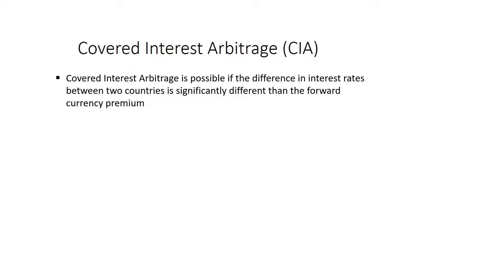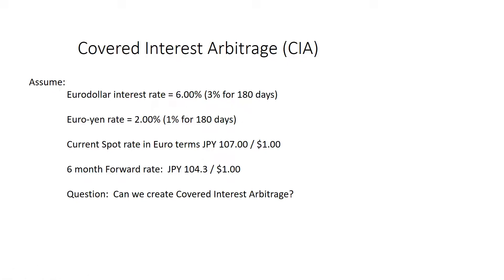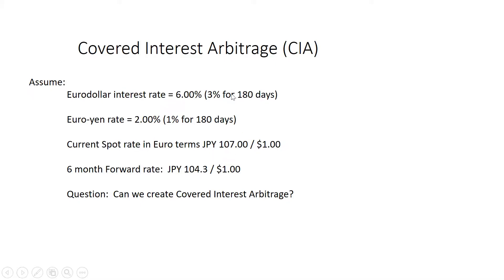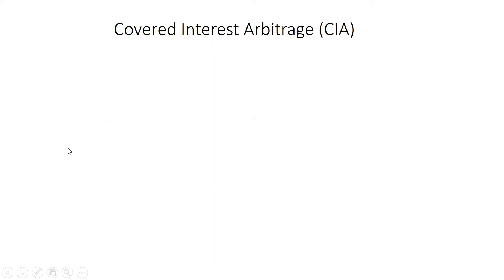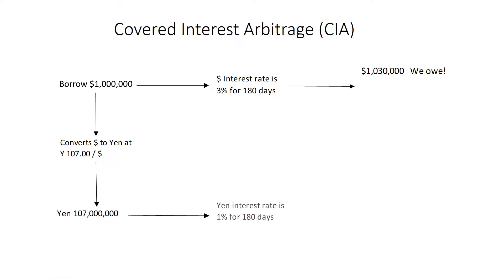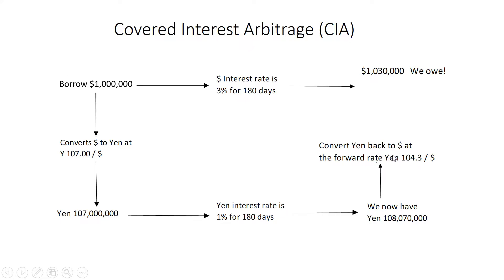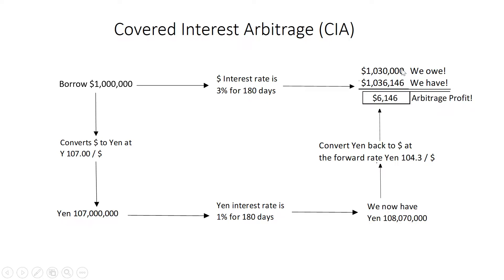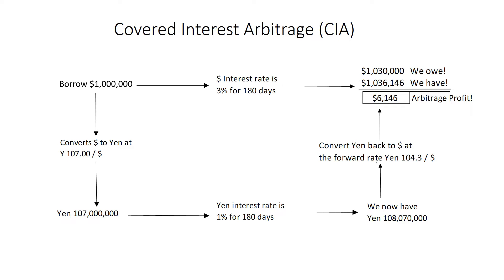Covered Interest Arbitrage Made Easy!!!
This short video demonstrates how Covered Interest Arbitrage works.  Students in an international finance course, focusing on currencies and interest rates should find this very helpful.